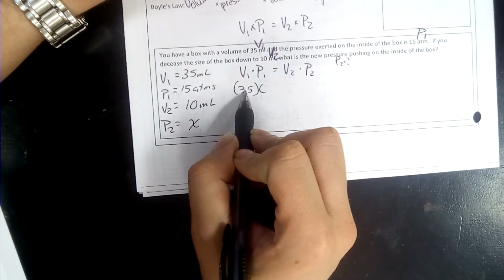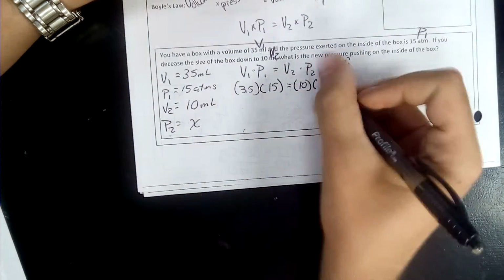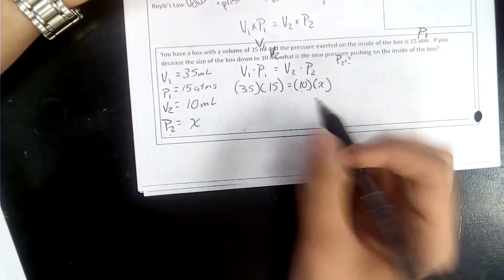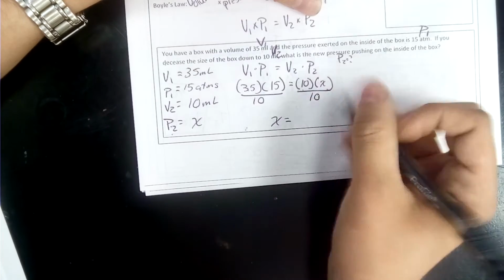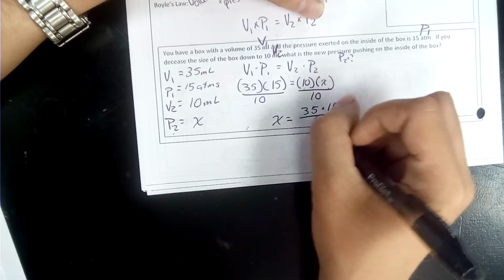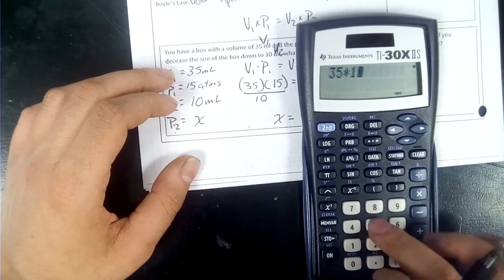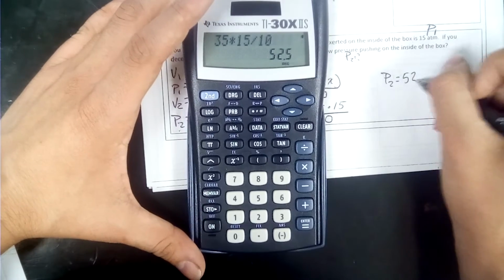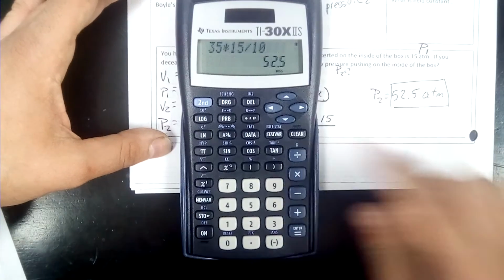Boyles law 1